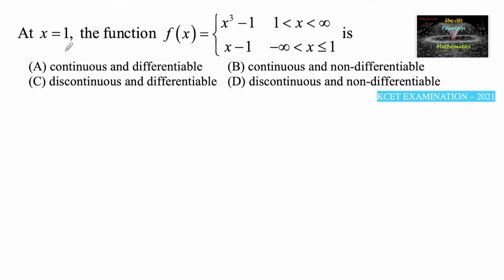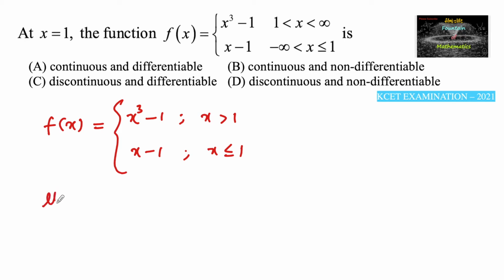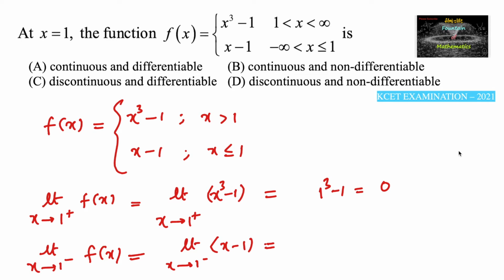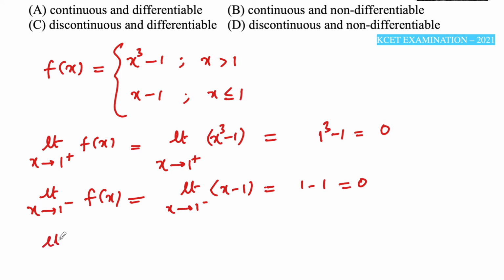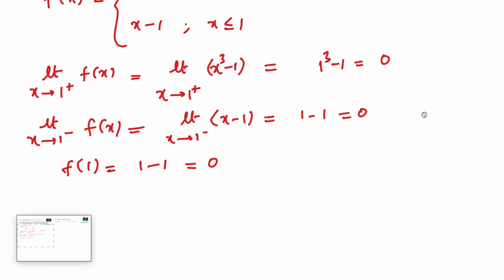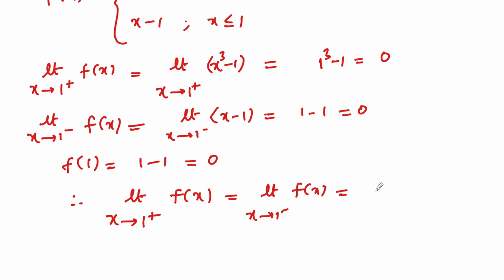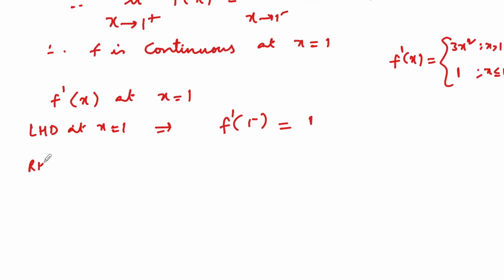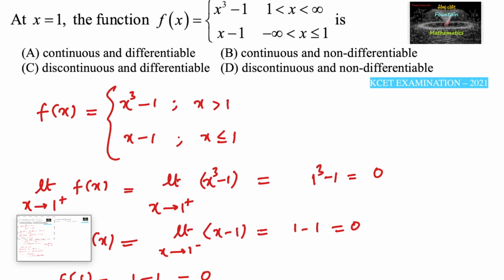At x=1,the function f(X)= x3-1;x≥1 x-1≤1 is Continuous and differentia|KCET|2021|CBSE|MCQ|TERM 1|NEW